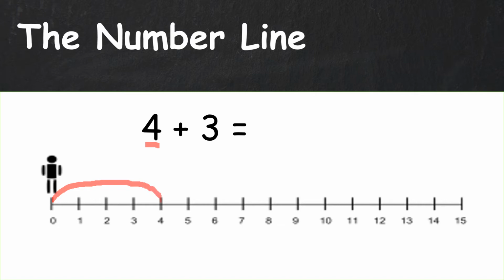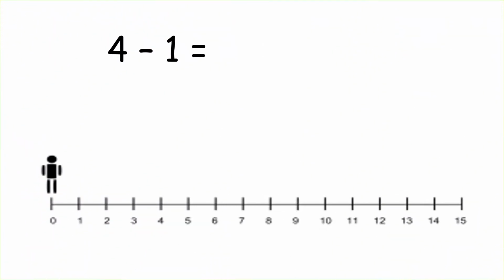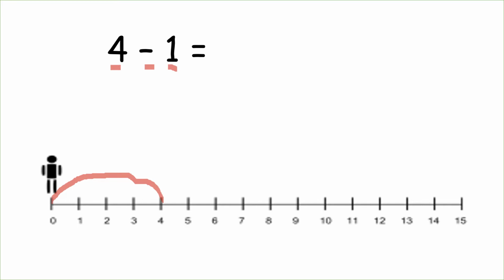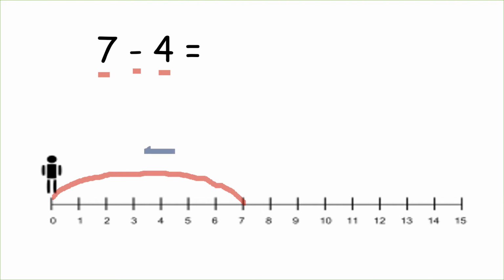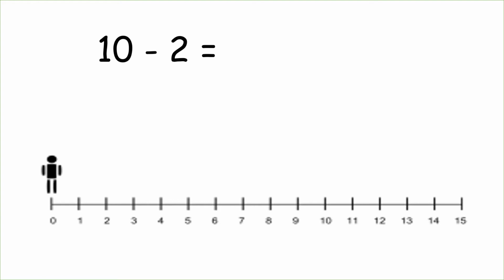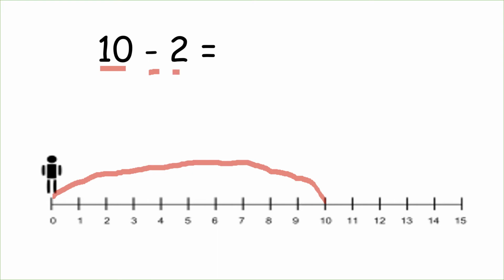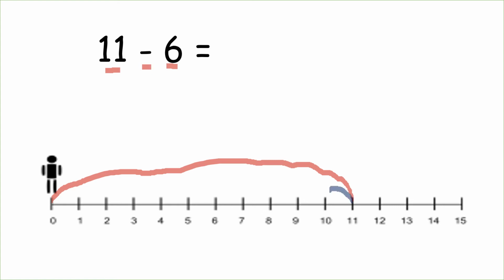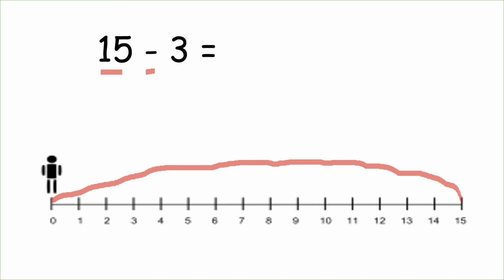The Number Line - Subtraction